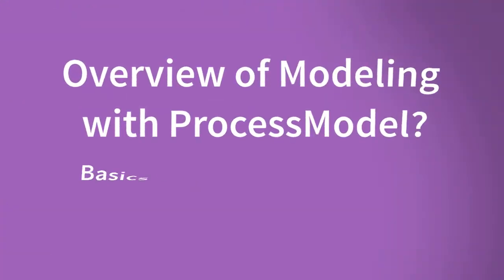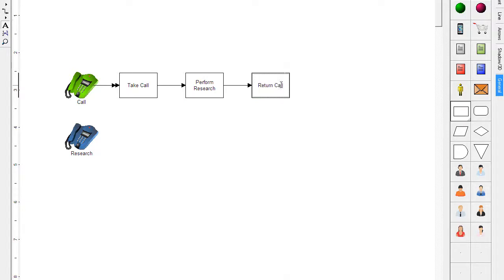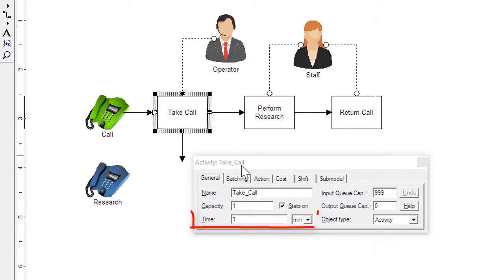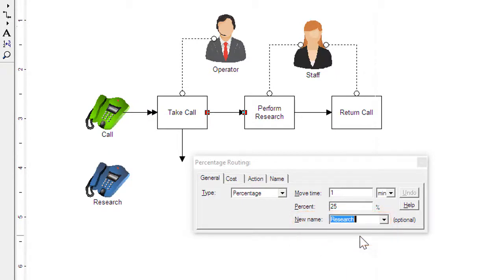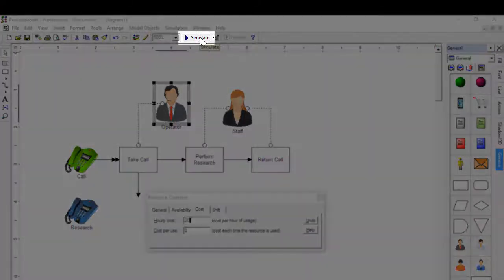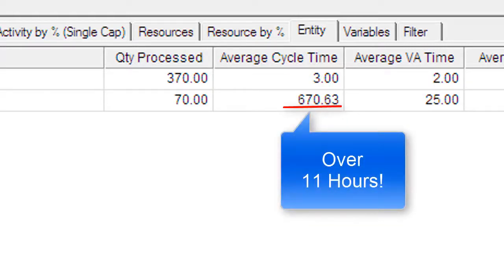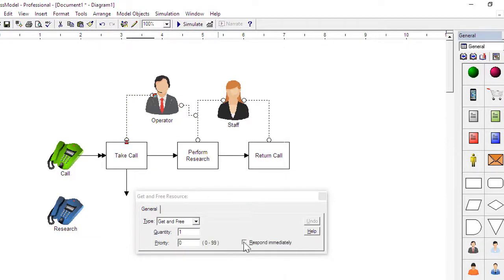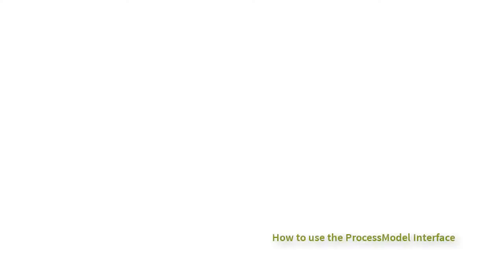Basics 3 - Overview of Modeling with ProcessModel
This is part 3 of the ProcessModel basics training video. In this video, you will learn;

1. How models are created
2. Animating the model
3. Obtaining results
4. Making decisions with the model